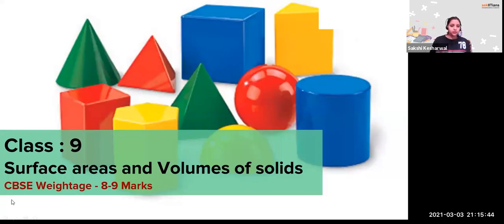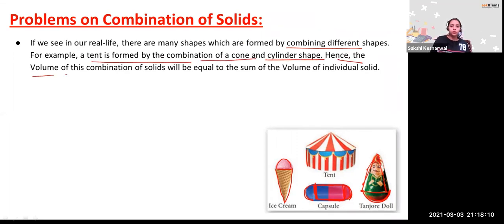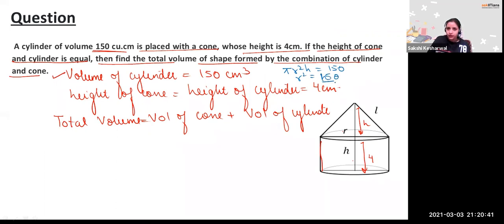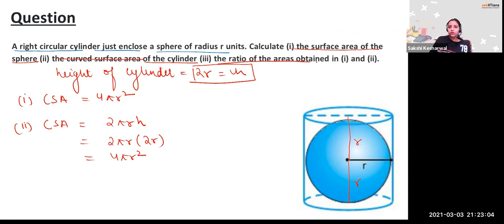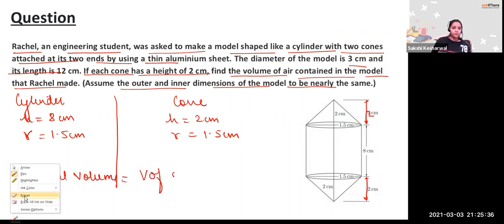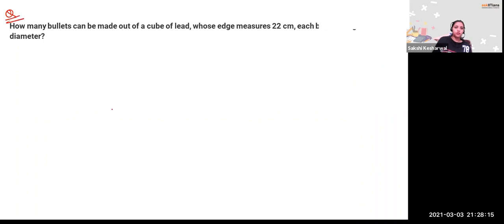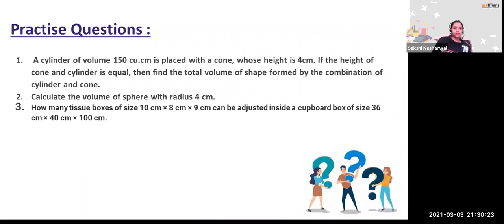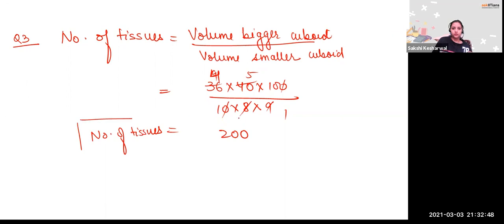Volume of a Sphere|Lecture-4| Surface Areas and volumes of Solids| Maths | Grade- 9 | JEE | NEET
Sakshi Kesharwal mam has explained Surface Areas and volumes of Solids | Volume of a Sphere, Problems on Combination of Solids

For more information on force and pressure, refer to our revision notes on Class 9 Maths